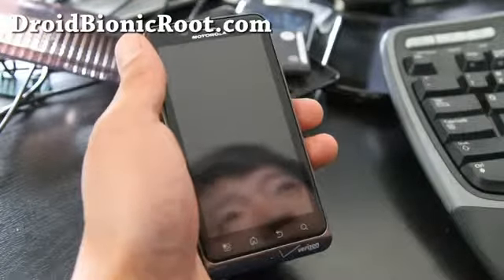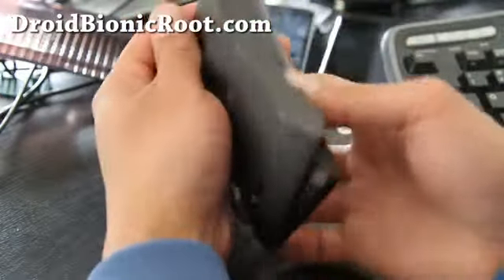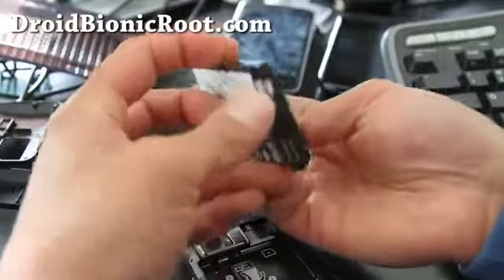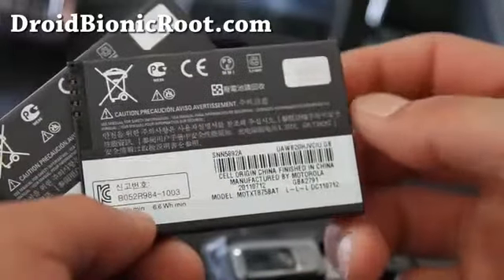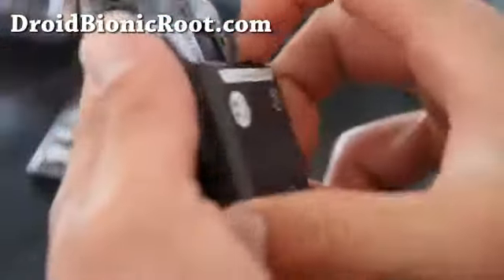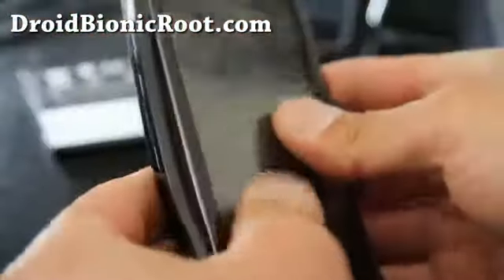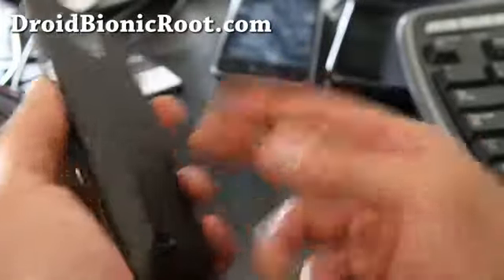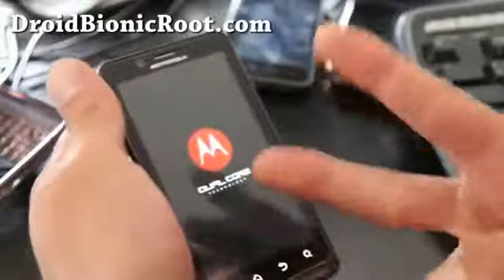Droid Bionic Extended Battery Review!